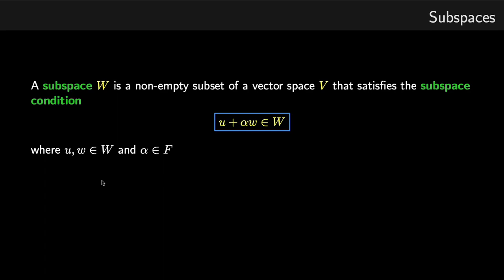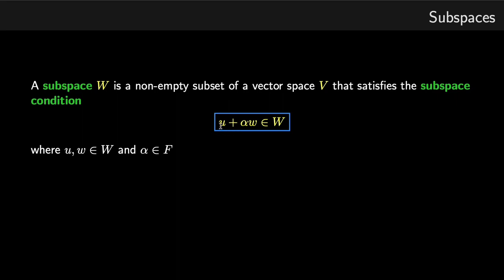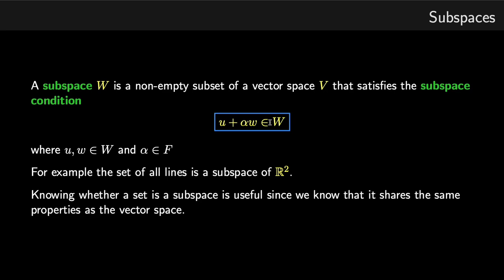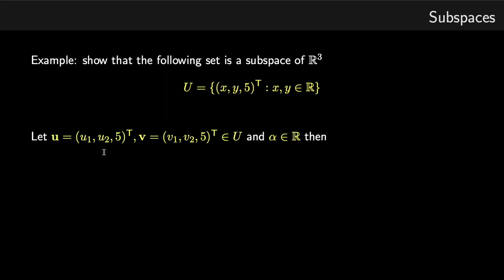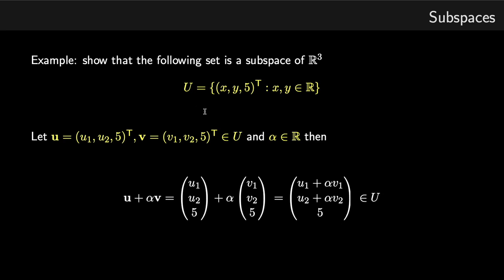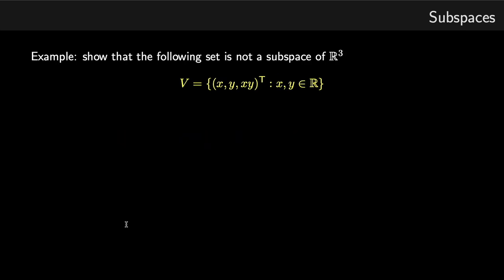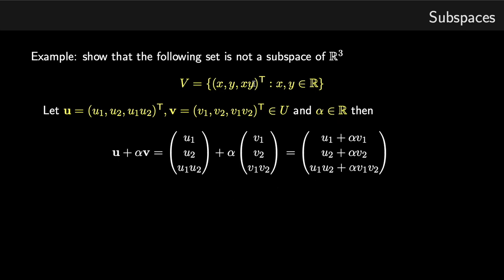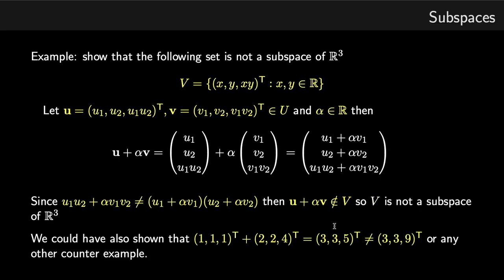Subspaces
A short video introducing the concept of subspaces.

0:00 Subspace definition
1:10 Example of a subspace
2:33 Example of a non subspace